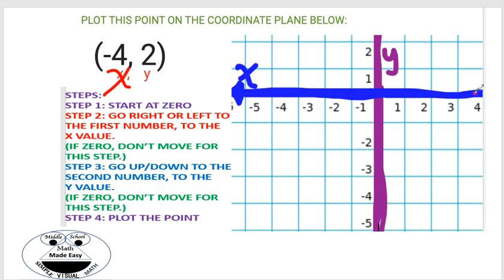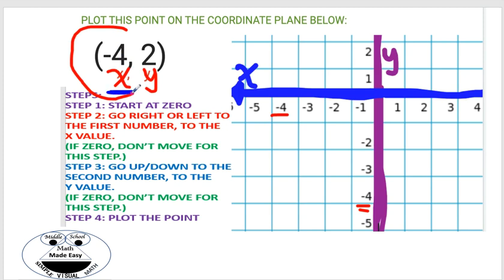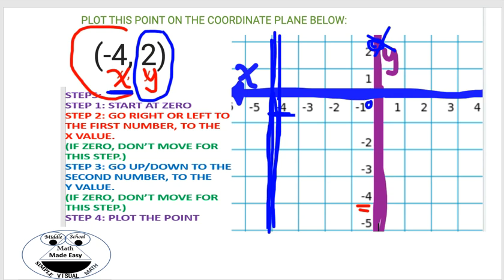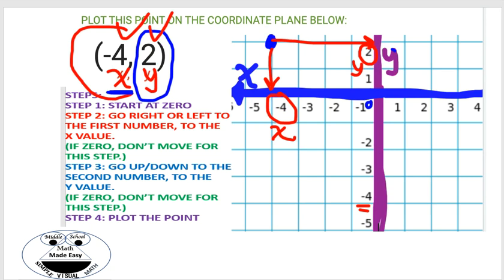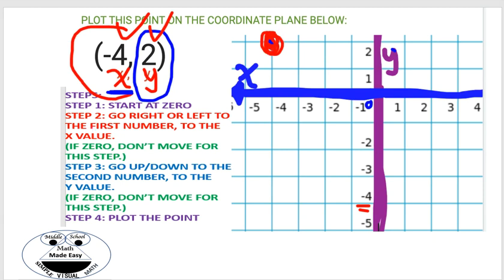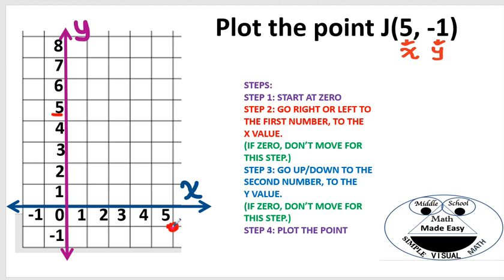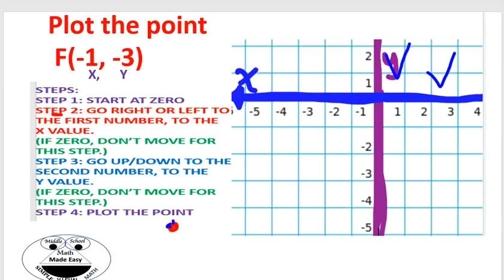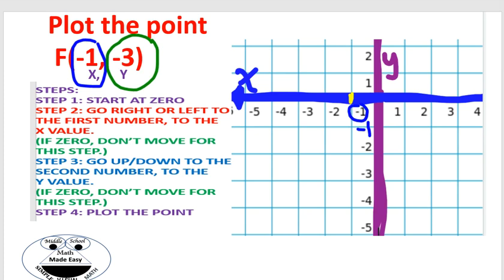You will understand how to plot points in the four quadrants of the coordinate plane. (Part two)